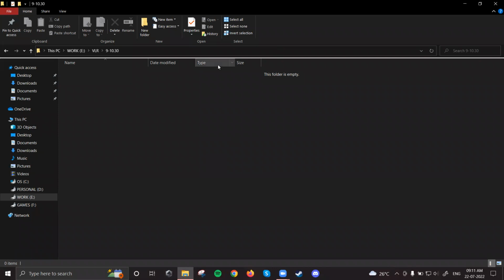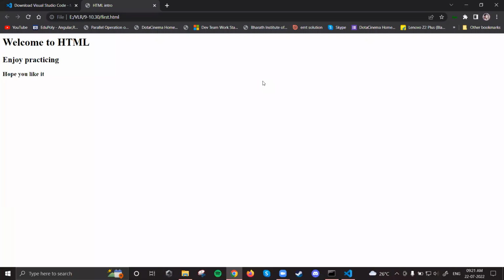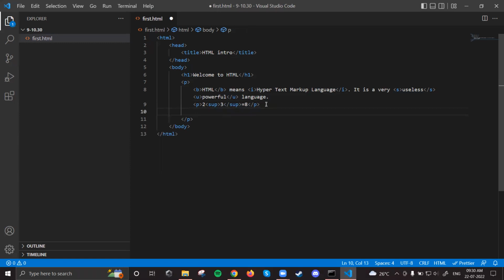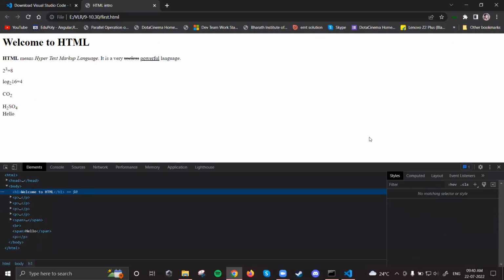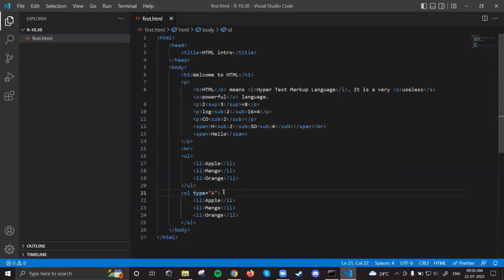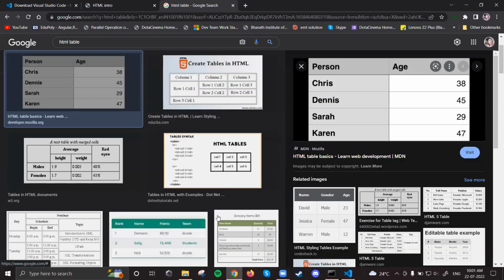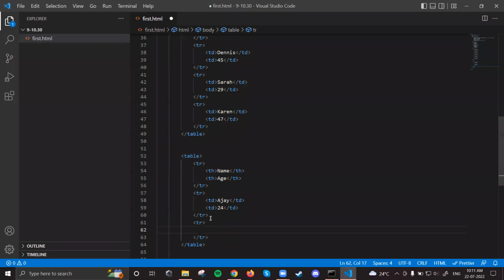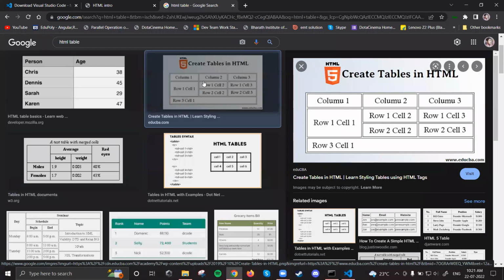Beginner's Guide to Basic HTML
Text formatting, lists and table